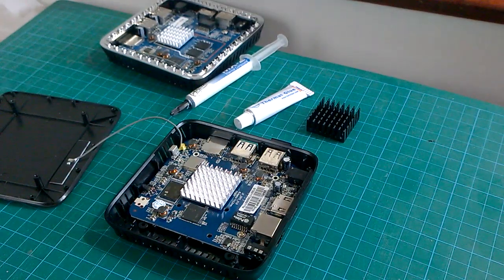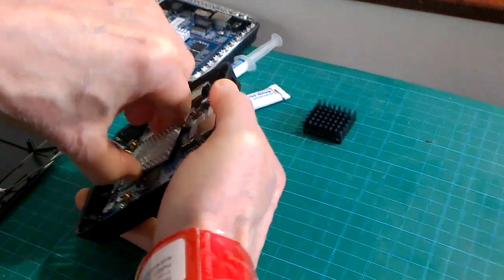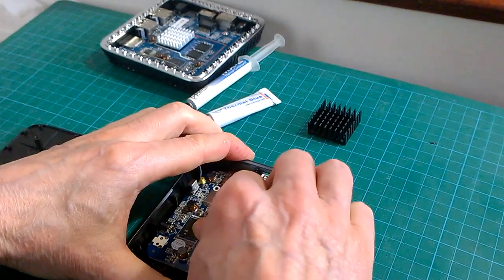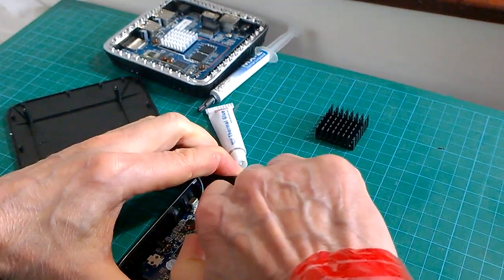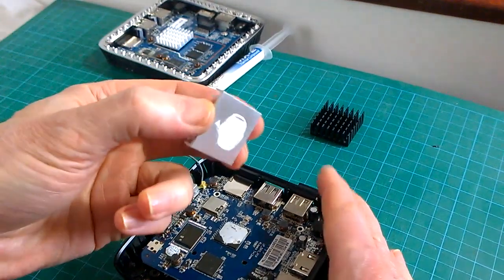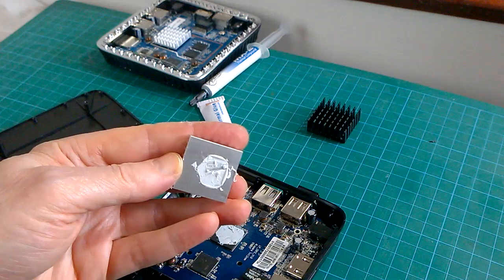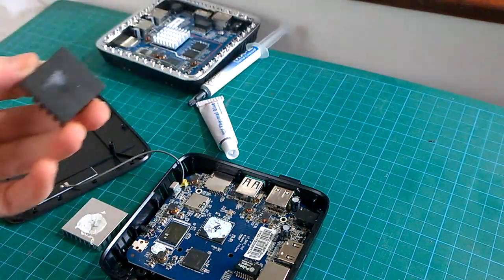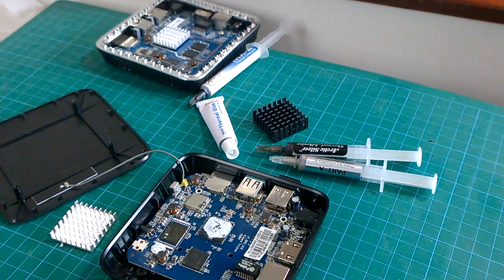M8S Pro Plus L Heatsink Removal - Pt.2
M8S Pro+ / L Android TV Box - Overheating help ! Part 2
Actually ... Changing the HS and adding a bit of extra ventilation by lifting the lid 3mm still only improves temps by about 5-10C.
A 30mm Pi fan fits with standard HS and will need a few holes to vent the lid Perfect for £1
Thermal glue - Halnziye HY910

+ Don't forget Magendanz Custom ROMs (Nexus ATV and Full or Nano versions) available on Freaktab.com